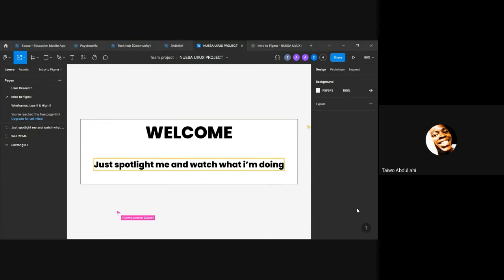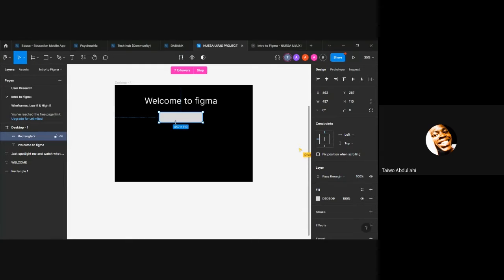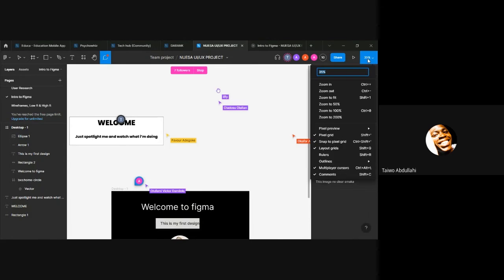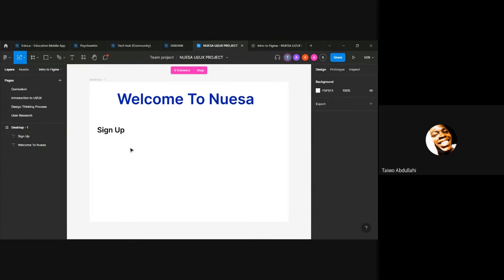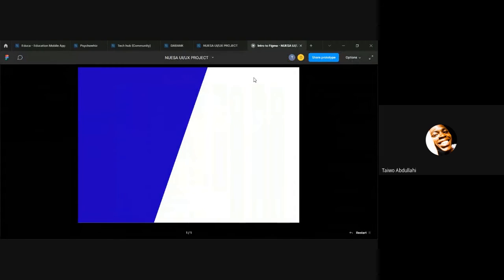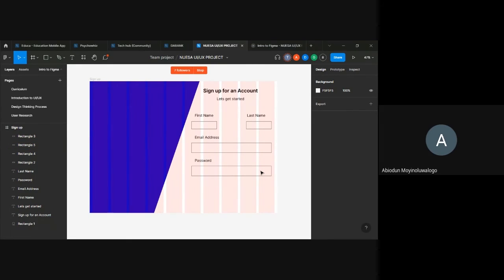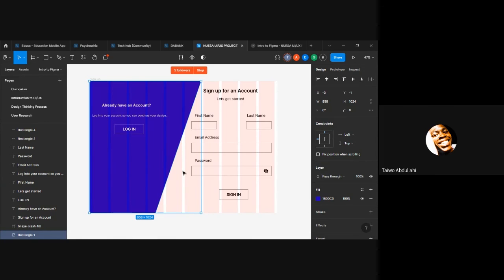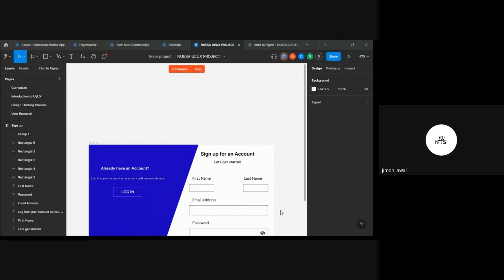UI UX DESIGN EMPOWER CLASS 2022 08 01 10 04 GMT 7 1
UI/UX CLASS VI
TUTOR: ABDULLAH TAIWO